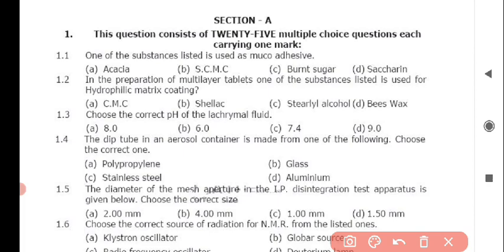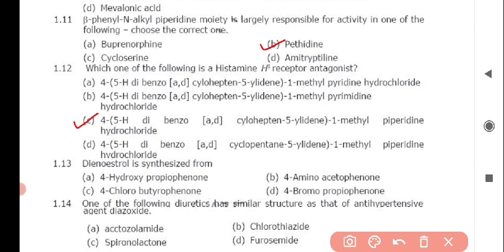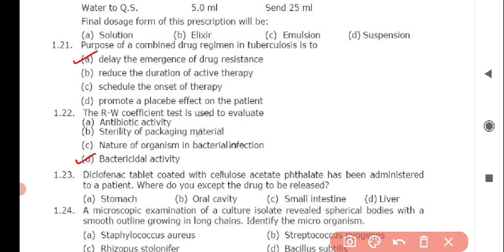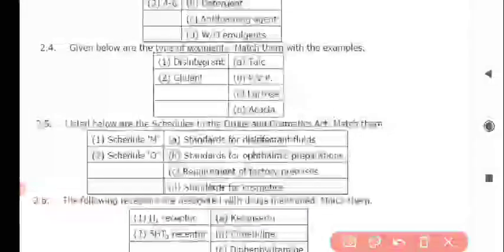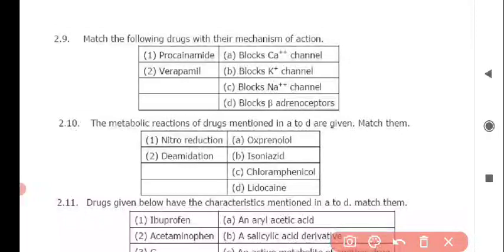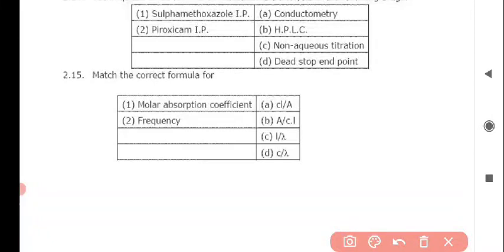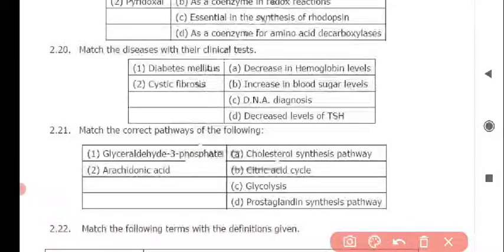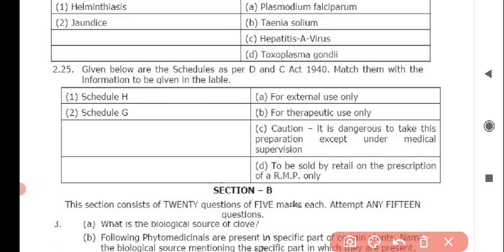GPAT 2000 Pharmacy Gate 2000 - Previous year Question paper Solved MCQ based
GPAT Pharmacy Gate 2000 - Previous year Question paper Solved MCQ based
GPAT Preparation

Is GPAT easy or hard?
Which book is better for GPAT?
Is coaching necessary for GPAT?
Can I prepare for GPAT in 6 months?
How many hours study for GPAT?
Can I do Mpharm without GPAT?
How many students qualify GPAT?
What is the career after GPAT?
What is the qualifying marks for GPAT?